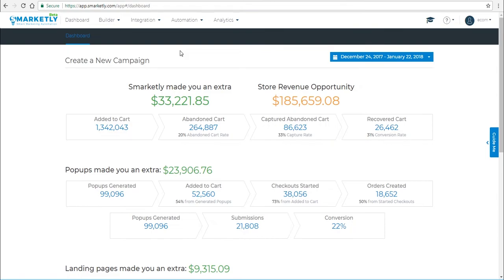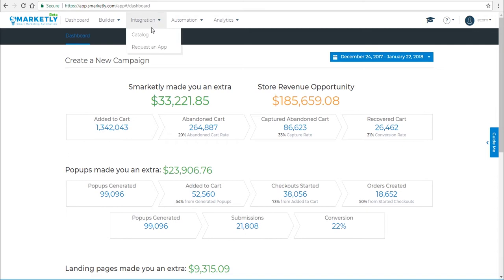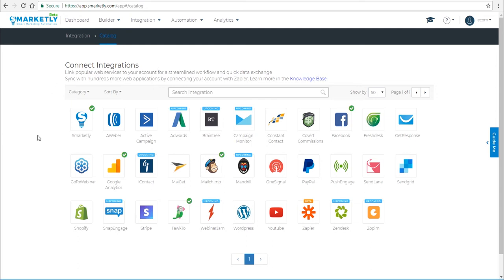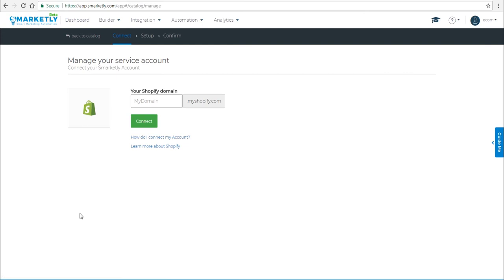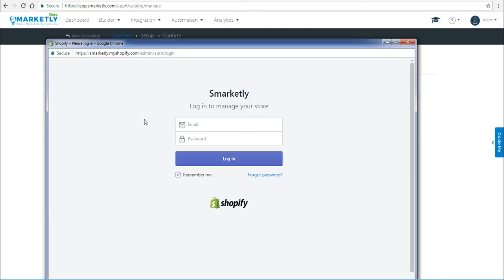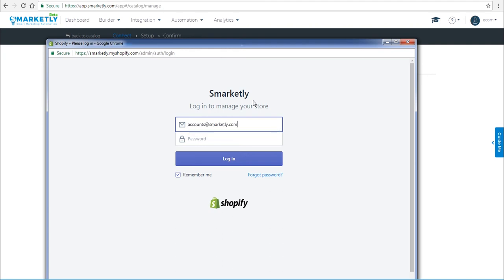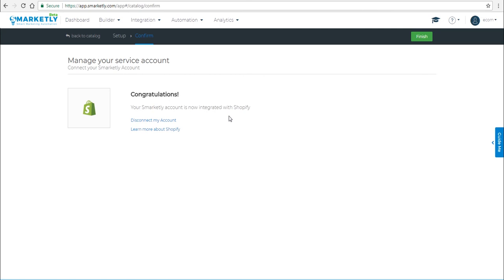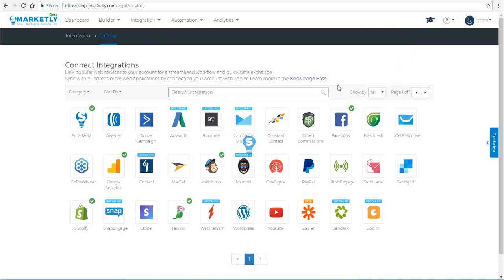Shopify Integration Setup Cycle | Video Guides | Smarketly for eCommerce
This is an overview of how to link your Smarketly account with popular eCommerce and marketing web apps and services, such as Shopify. Grow your business smarter with Smarketly | Smart Marketing Automation.